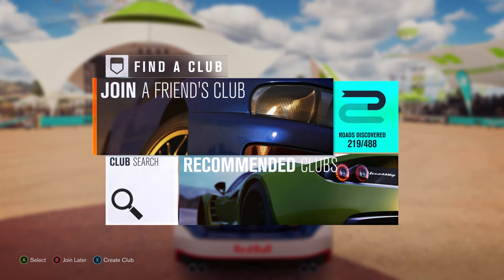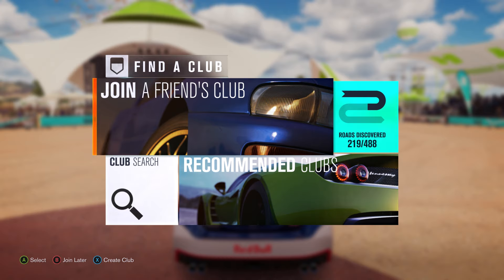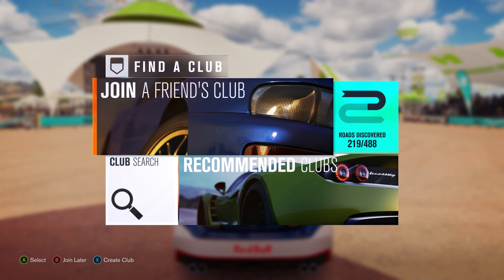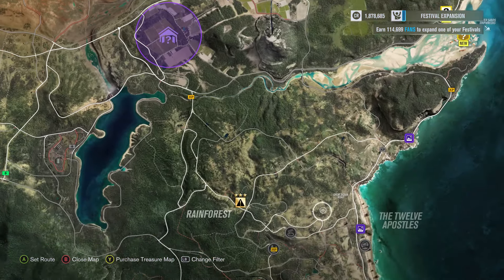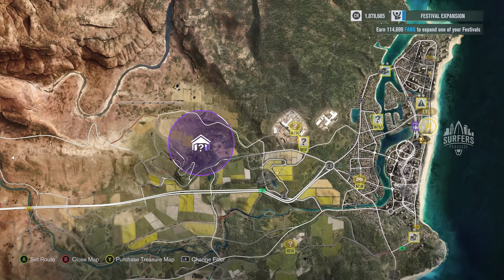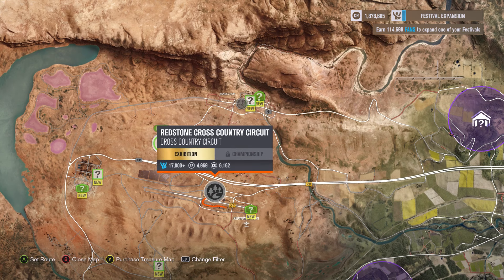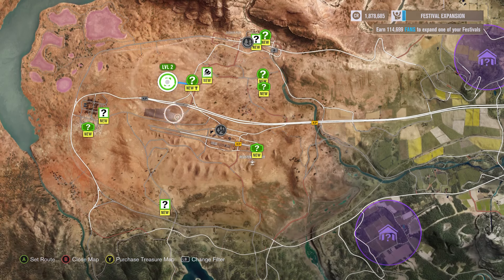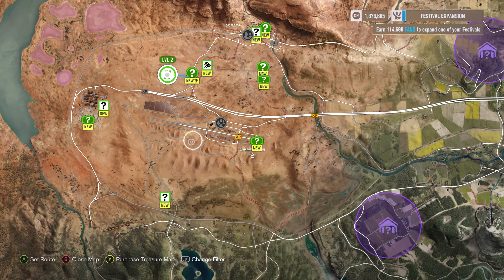How to UNLOCK Clubs Forza HORIZON 3 Xbox One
WANT TO UNLOCK CLUBS?  Play single player and unlock the 3rd Horizon Festival in the outback, then upgrade it to level 2 by racing there.  It will also depend on if you pick the city or the outback first.  Either way, you unlock CLUBS by playing single player and leveling up your HORIZON festivals by racing.  Other things to note if you are having trouble, this is on xbox not pc, i was a level 30, i had played MANY online races.